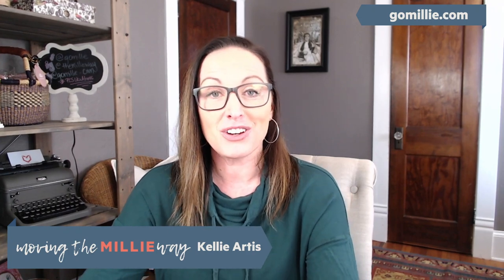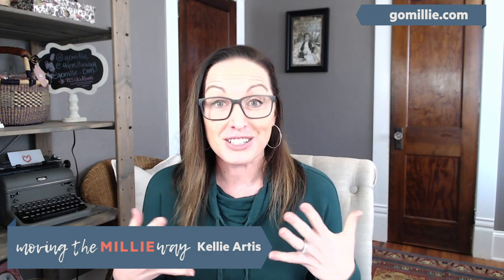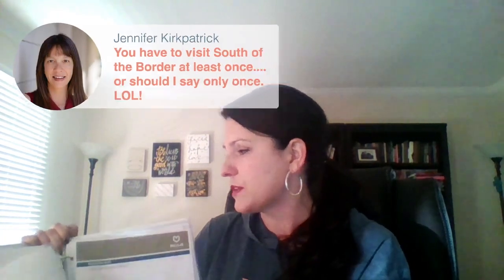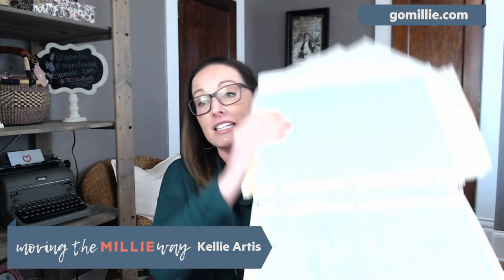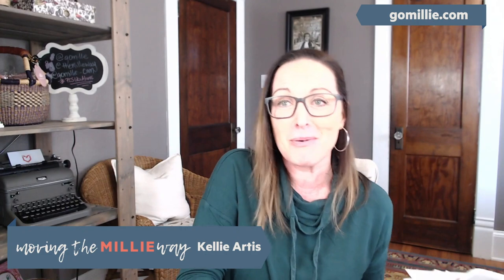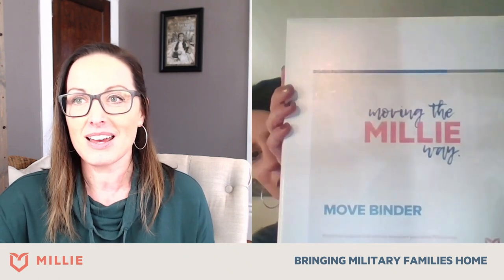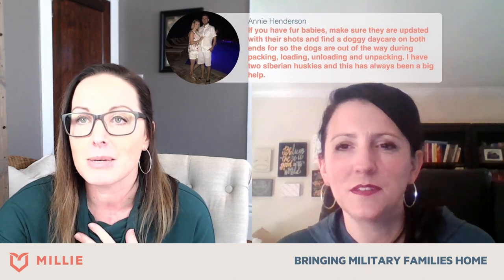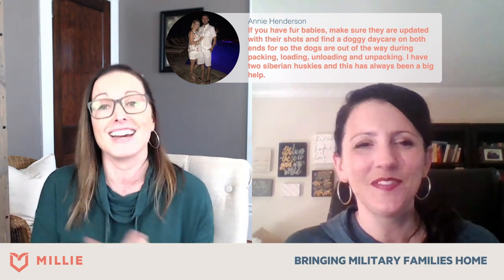How to Organize Your PCS Binder for a Military Move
Join Kellie and Jessica Bertsch, MILLIE's Director of Content and creator of our snazzy new PCS Binder Downloads, as we chat all things prep. Jess is getting ready for her own PCS this summer, so she'll be demo'ing her own version of our MILLIE Binder!

Baseside Chats are MILLIE's way of bringing some calm to the chaos that is the military move. We're live streaming q&a sessions with duty station experts and PCS pros to get all the juicy intel on installations, AND sharing PCS hacks (and laughs) along the way. Join us weekly in the MILLIE Facebook Group, Moving the MILLIE Way, or catch the replay here on our YouTube Channel.

🔗Links 🔗

💬Know someone who might need some intel for a PCS?

🤓 Want to study up on the area or see some of the resources we discuss?

📸 Want to connect with a MILLIE Scout and see what relocation tasks they can help you out with?